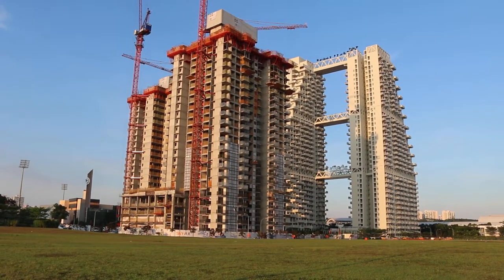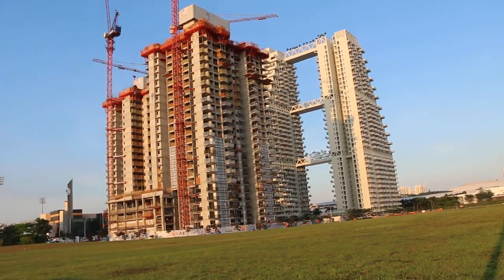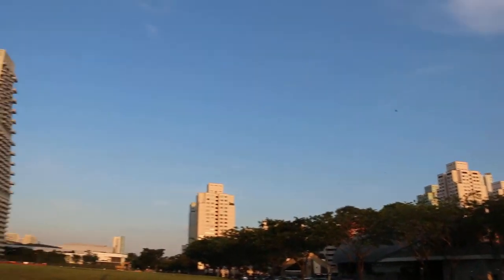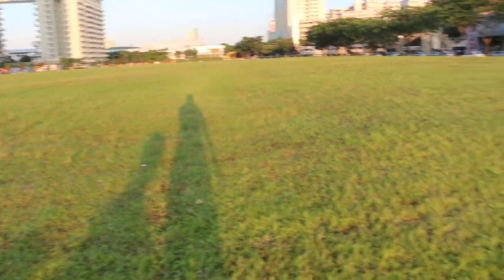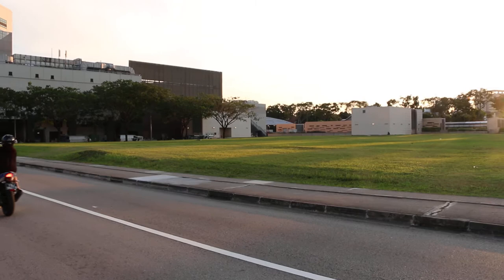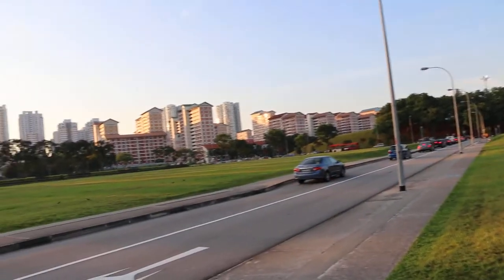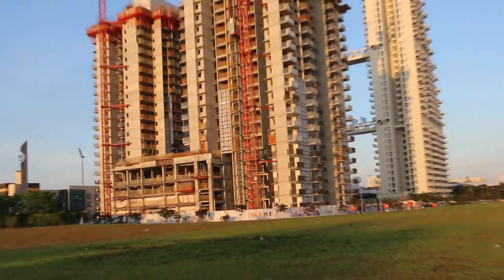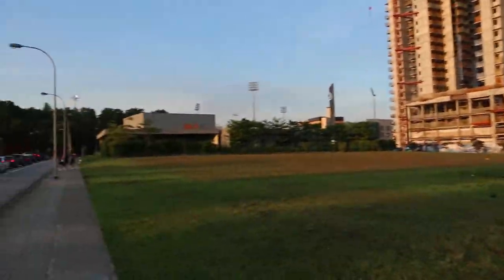Tips for Singapore first-time property buyer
Location is most important.